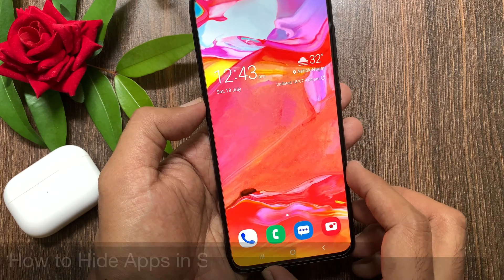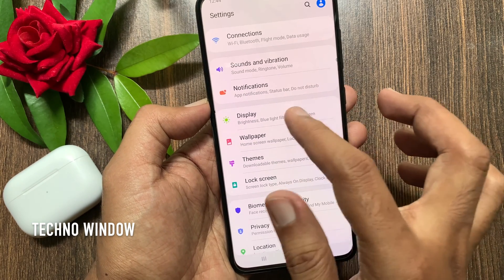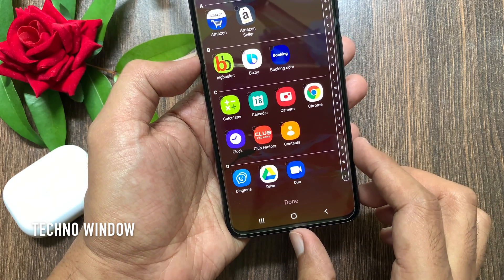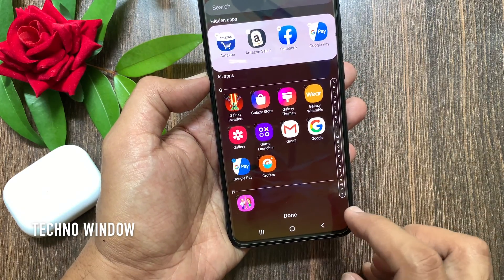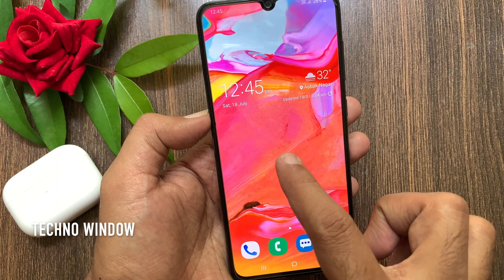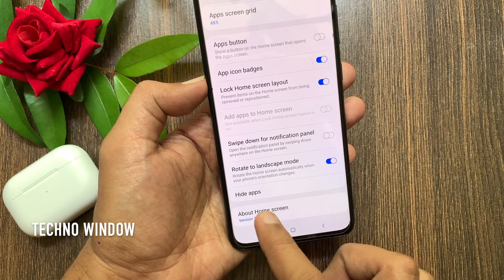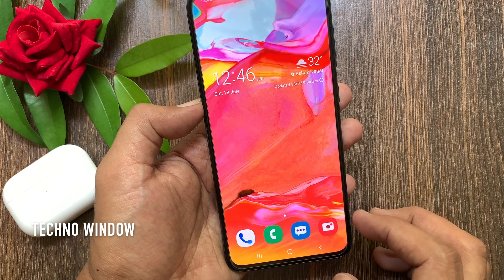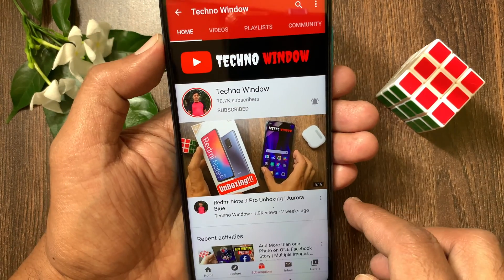How to Hide Apps in Samsung Galaxy A70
Techno Window